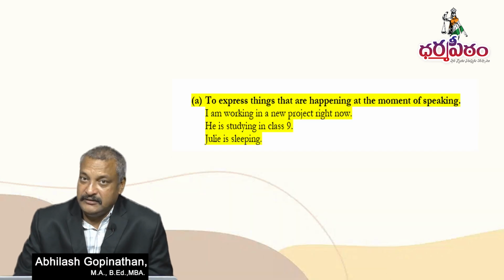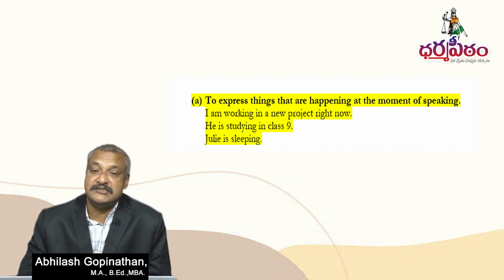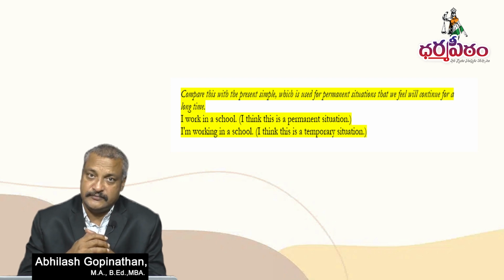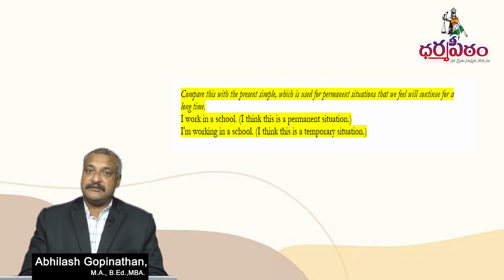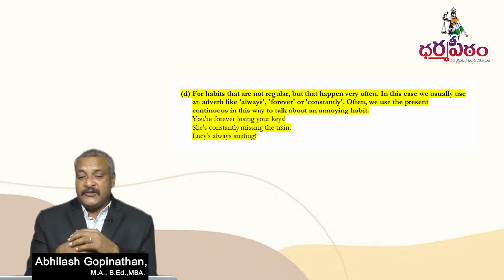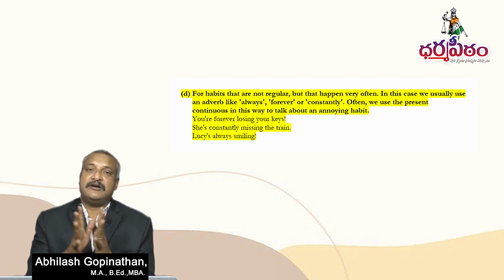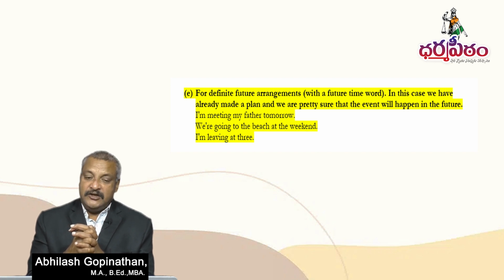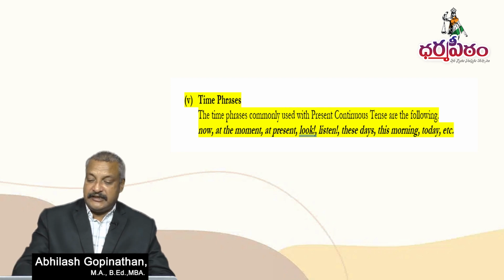Tensse I Present Continuous Tense I part -3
Dharmapeetam Provides Free legal Advice and Services, in both Civil and Criminal matters, to the Weaker  Sectors of the Society and Aims to Spread Legal Rights and Awareness in a Wider scale.

We do support those who aspire to become a Law Professional, by providing quality training and coaching in LLB and CLAT,  by highly qualified and  well experienced subject experts, through ASPIRE JUSTICE ACADEMY, by which we do these series of Law  based Informative Videos.
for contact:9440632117